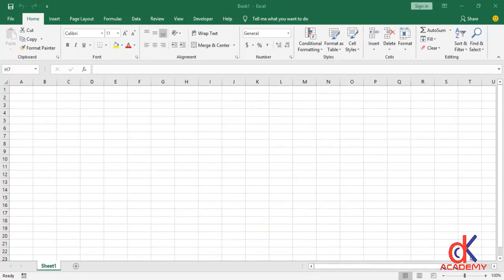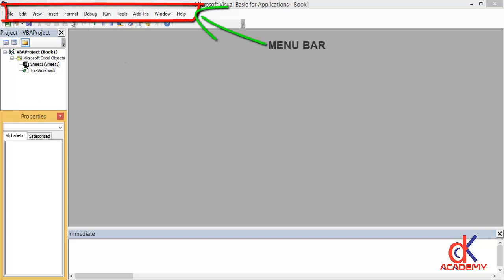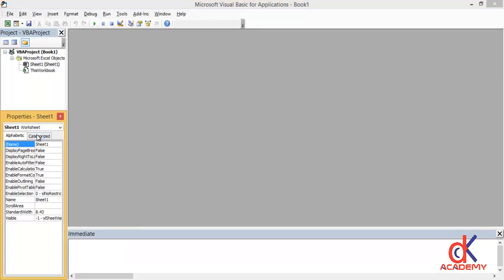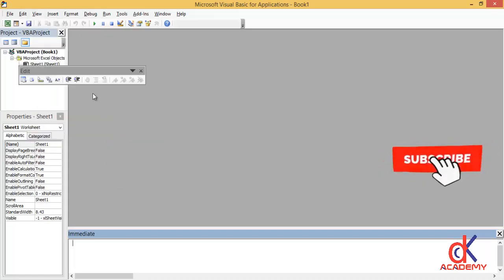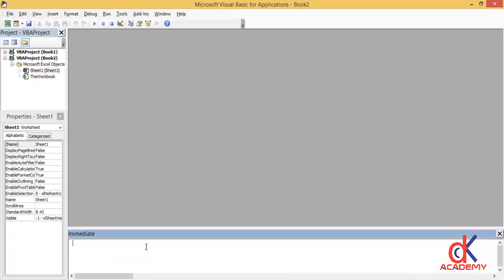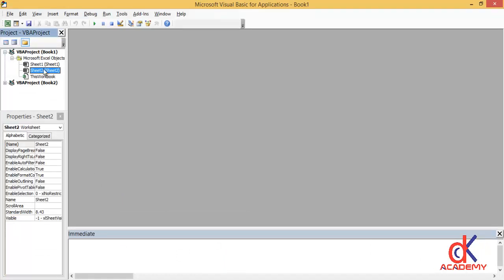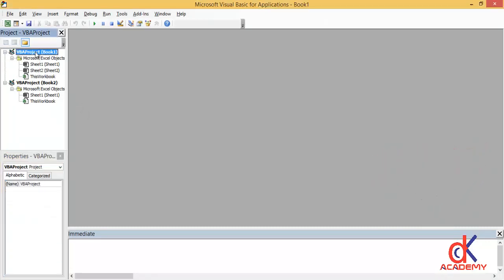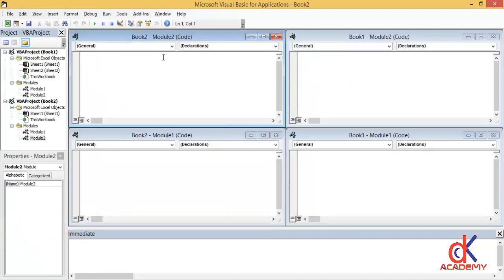MS Excel VBA Tutorial - Visual Basic Editor (VBE) Components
In this MS Excel VBA Tutorial, we Familiarize you with the Visual Basic Editor (VBE) Components.  The VBE Menu Bar, Standard Tool Bar, VBE Project Explorer, Properties Window, Code Window and the Module. inside the VBE module, we can right VBA Macros, Sub Procedures and Function Procedures.